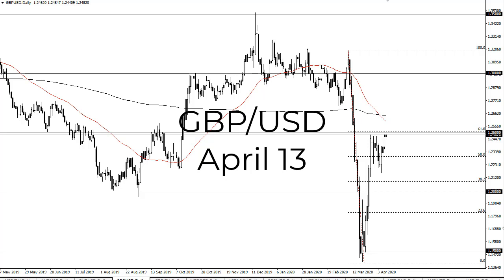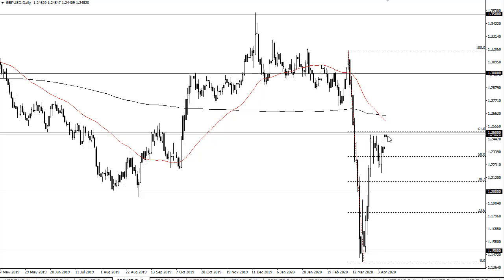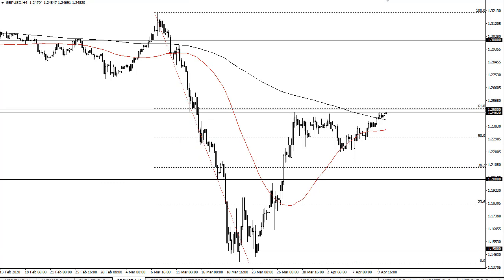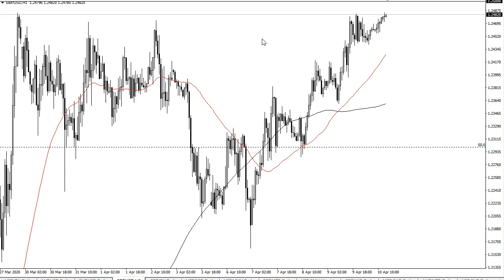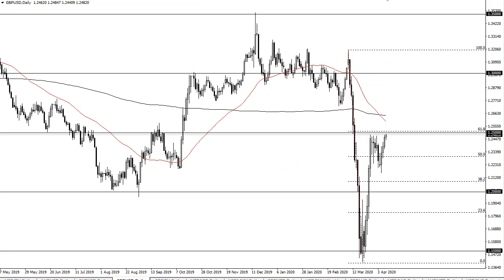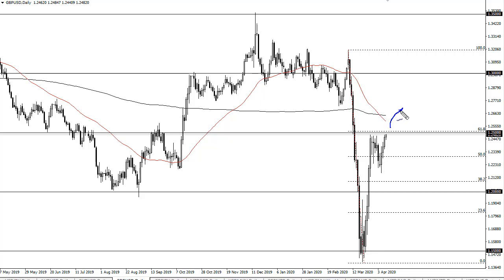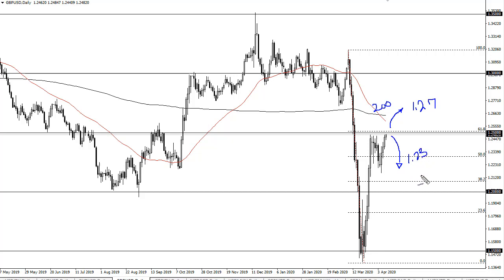GBP/USD Technical Analysis for April 13, 2020 by FXEmpire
The British pound pulled back slightly during the trading session on Friday, but then rallied again as we continue to press major resistance in the form of the 1.25 handle.